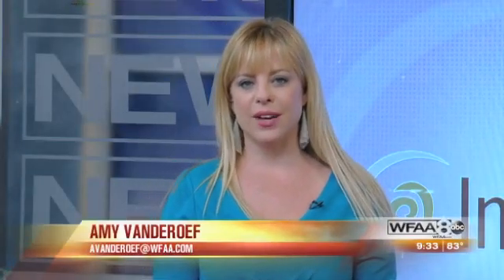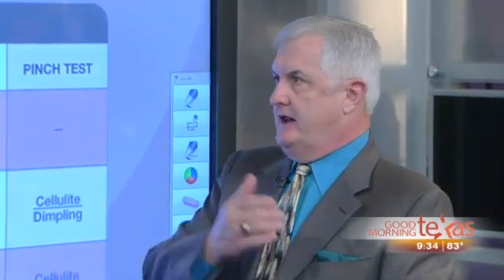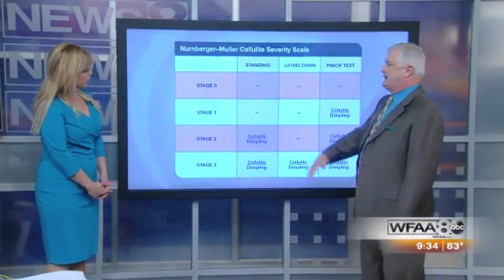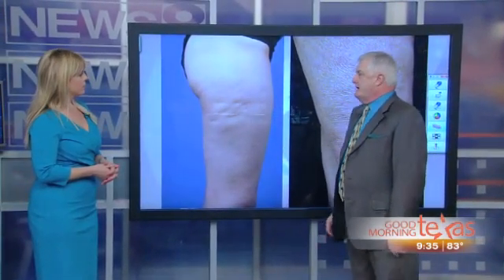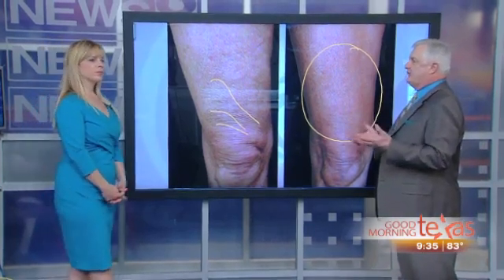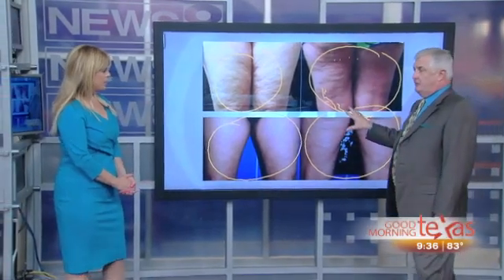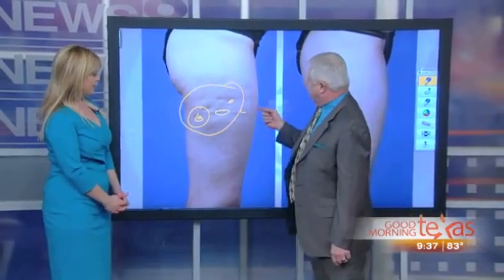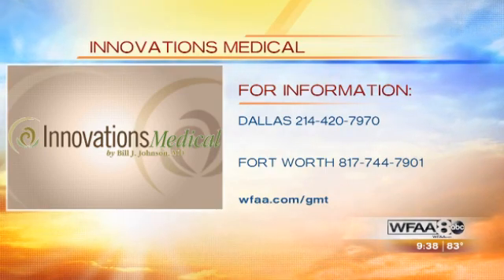The Science of Treating Cellulite Dr Bill Johnson explains his new approach